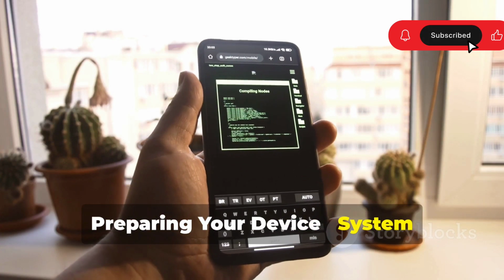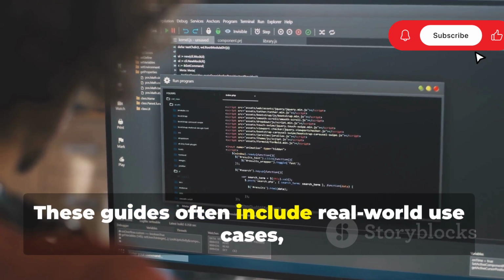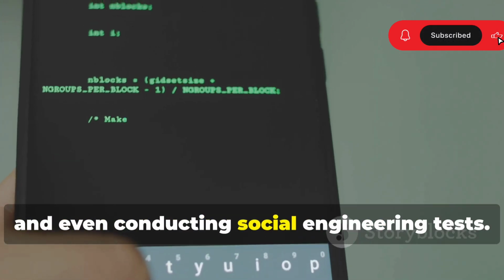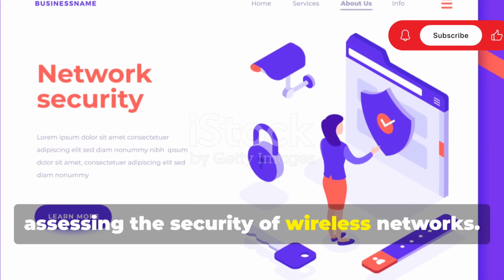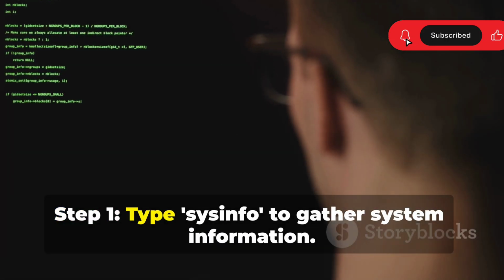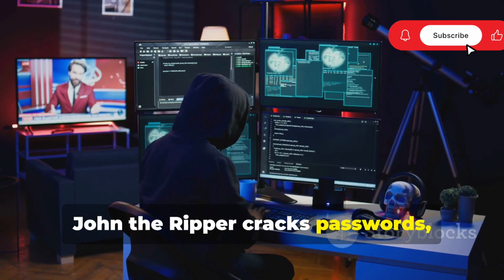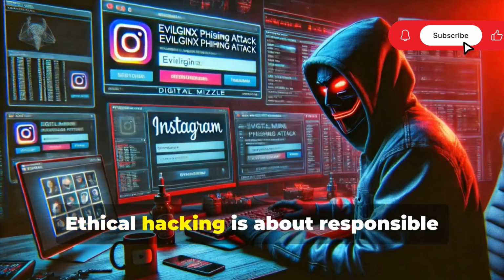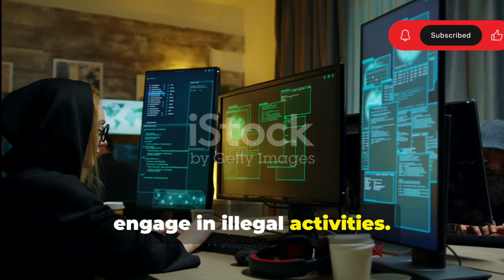Kali NetHunter Full Guide: Nmap, Wifite, Metasploit, Meterpreter, Burp Suite & John the Ripper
Unlock the full potential of Kali NetHunter with this step-by-step ethical hacking tutorial! In this video, we cover everything from installing Kali NetHunter to scanning networks and Wi-Fi using Nmap and Wifite. You’ll also learn how to use Metasploit to exploit Android devices, execute Meterpreter commands, and enhance your penetration testing skills.

Additionally, we’ll explore Burp Suite for web application security testing and John the Ripper for password cracking. Whether you're a beginner or an experienced ethical hacker, this comprehensive guide will help you master Android penetration testing using Kali NetHunter.

🔥 Topics Covered:
✔️ How to install Kali NetHunter
✔️ Network & Wi-Fi scanning with Nmap & Wifite
✔️ Step-by-step Metasploit Android exploitation
✔️ How to use Meterpreter for post-exploitation
✔️ Introduction to Burp Suite for web security
✔️ Cracking passwords with John the Ripper
✔️ Best practices for ethical hacking